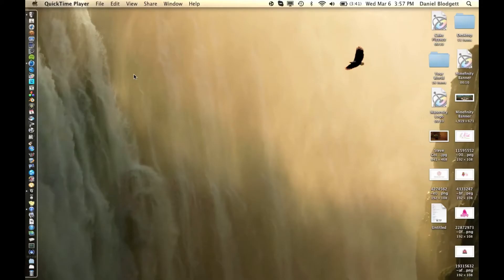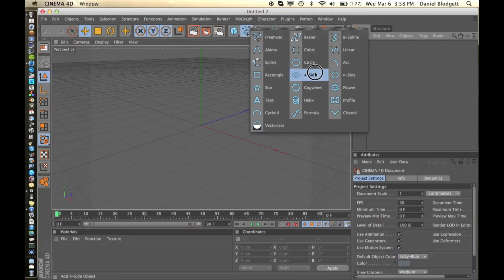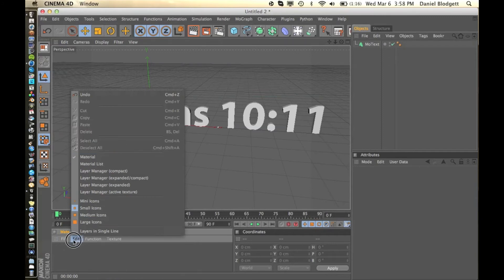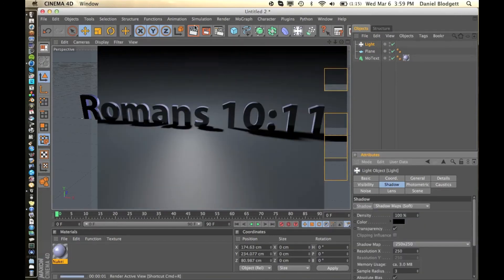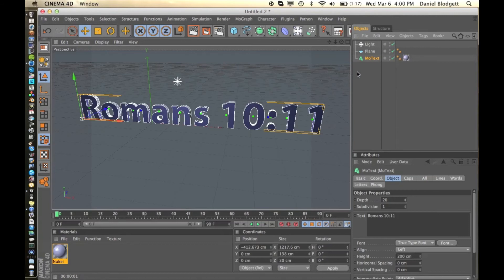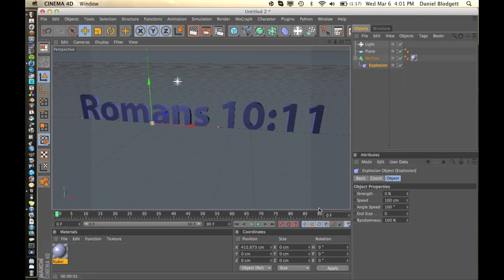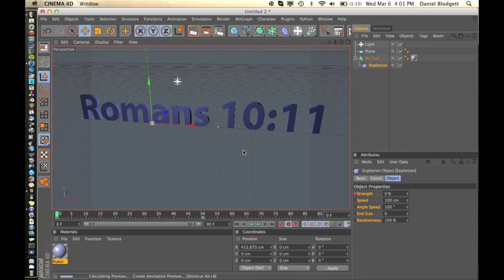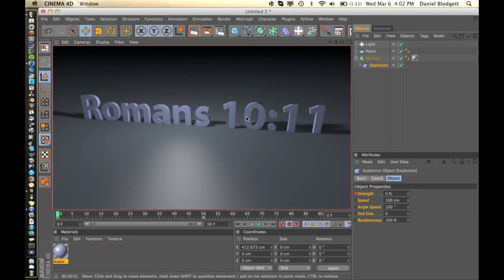Exploding Text in Cinema 4D Tutorial - The Tutorial Brothers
Today I show you how to create exploding text in Cinema 4D! This is great for intro's! God Bless.

Follow us on Skype (Danielwb96, Jeremiah.Hoppman)